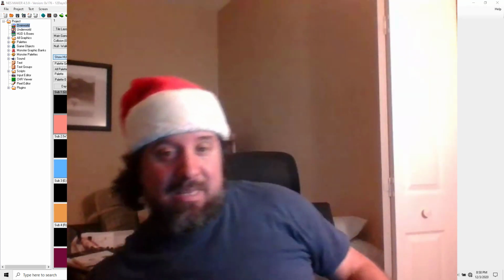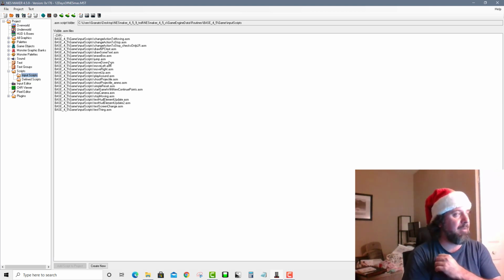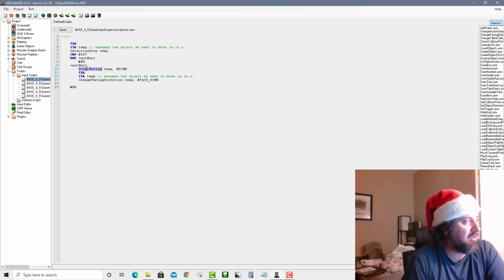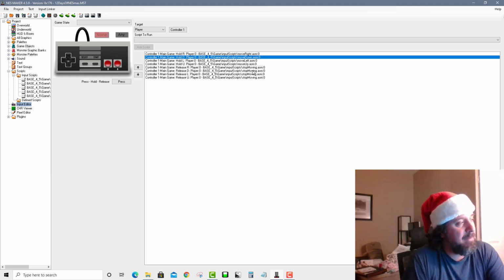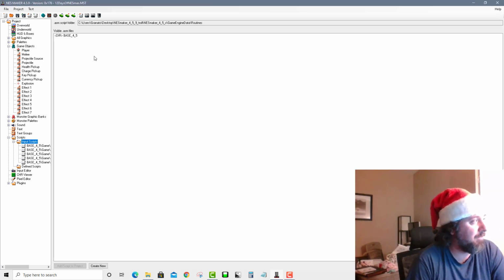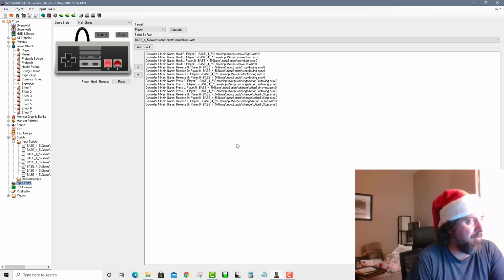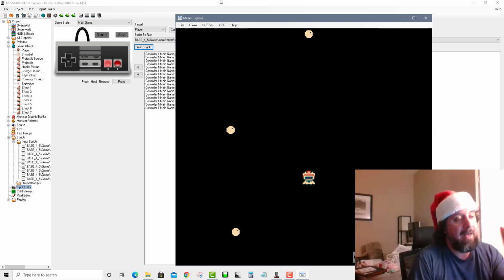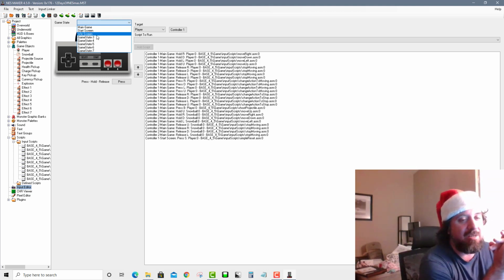12 Days Of NESmas - Day Three: The Input Editor